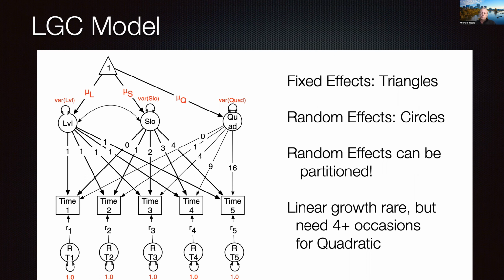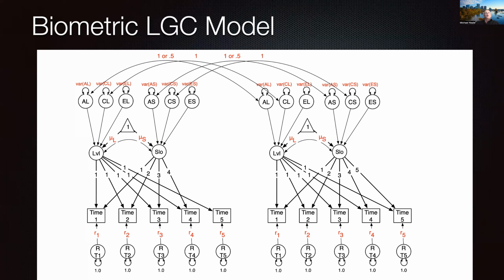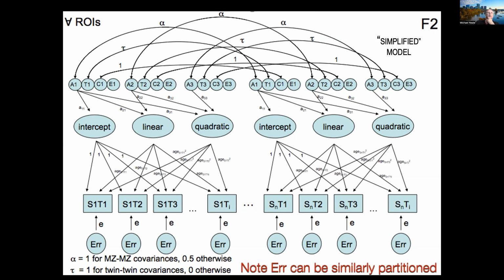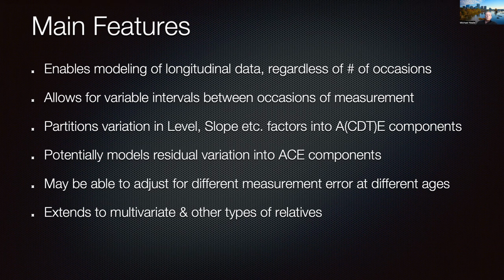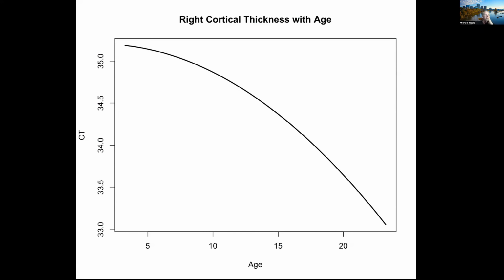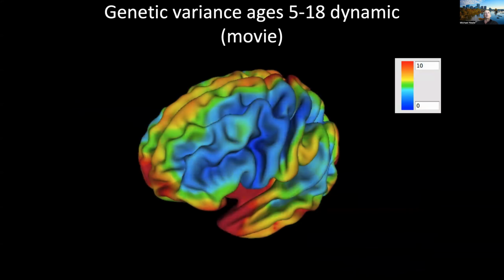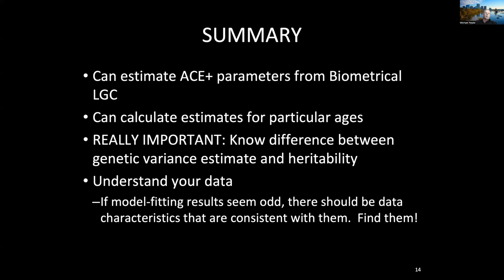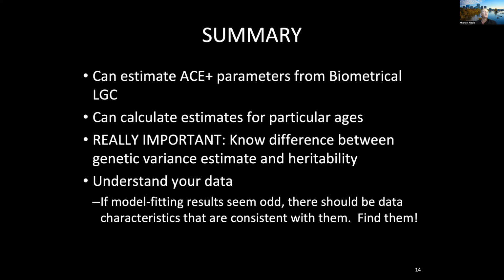Biometrical Age-Based Latent Growth Curve Modeling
This 26 minute talk describes genetically-informative latent growth curve modeling, including how age-at-participation, rather than wave-of-assessment is used to model development instead of the effects of being measured several times.  It also shows how genetic variance in the cortical structure of the brain decreases with age, while its heritability increases.